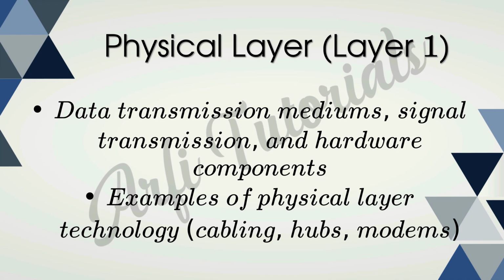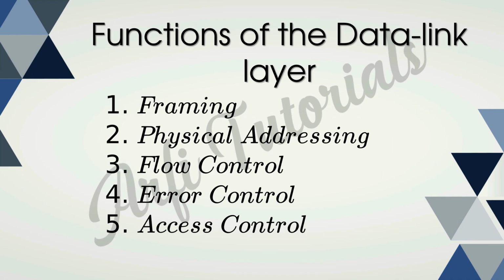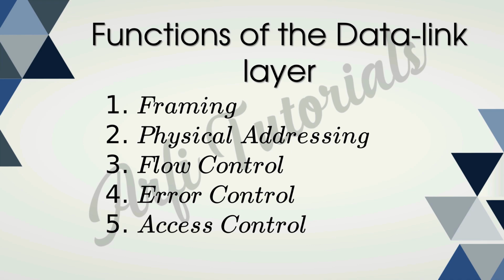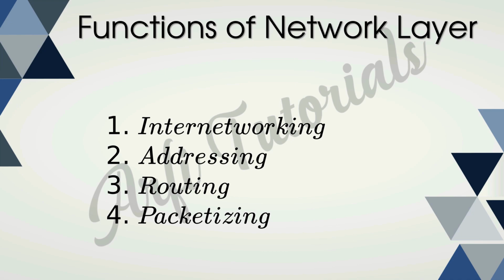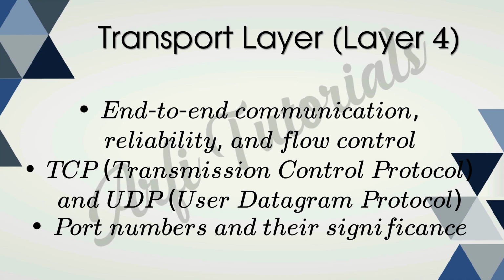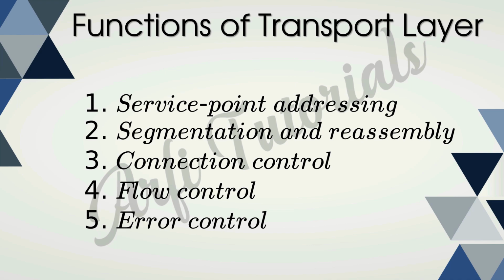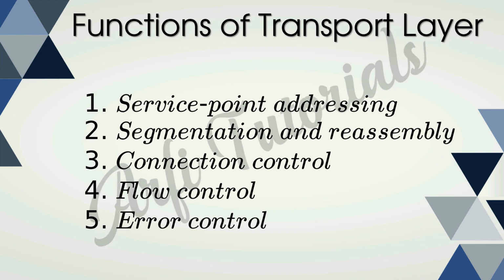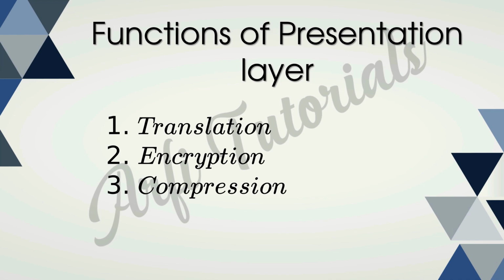Why 90% of Beginners FAIL to Understand the OSI Model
Confused about the OSI Model? 🤔 Don’t worry — in this short video, we’ll break down all 7 layers of the OSI model in a super simple way!
From Physical Layer to Application Layer, understand how data travels across networks and why this model is so important in cybersecurity, ethical hacking, and networking. 🌐

Perfect for beginners preparing for CompTIA Network+, CCNA, or Bug Bounty learning. 💻